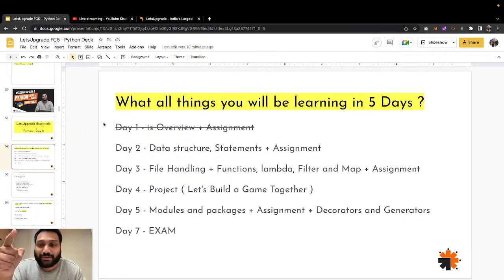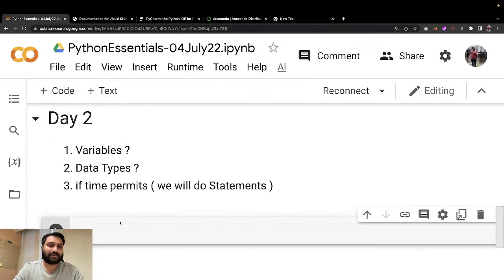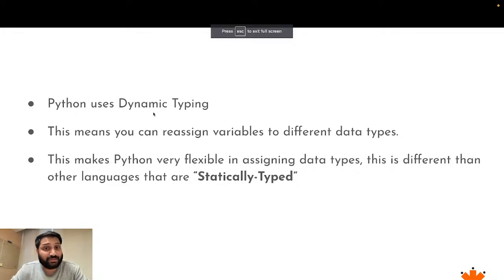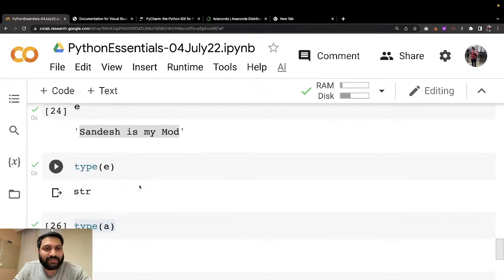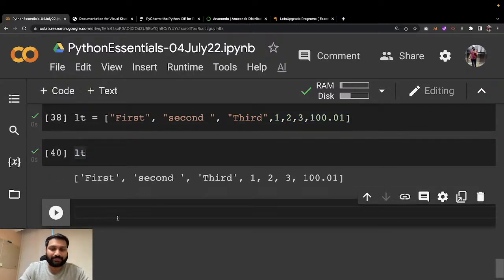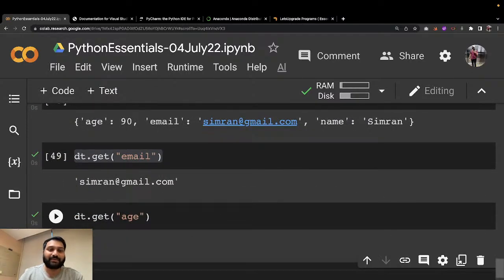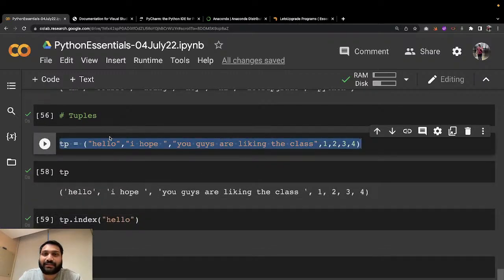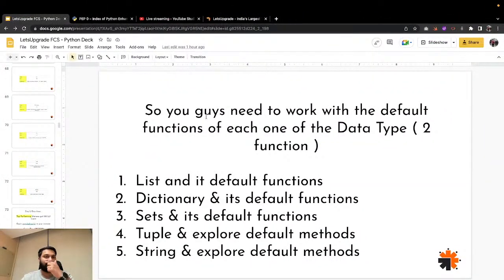Python Zero to Hero | Day 2 | LetsUpgrade